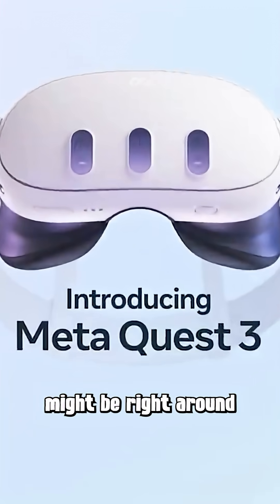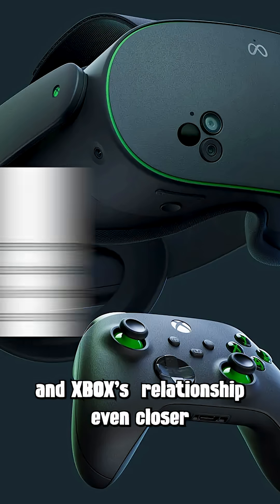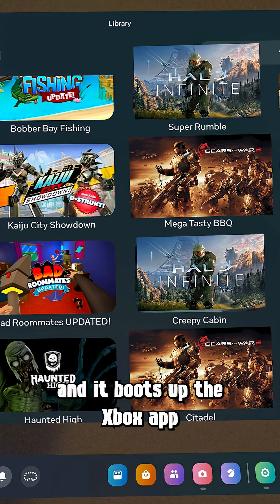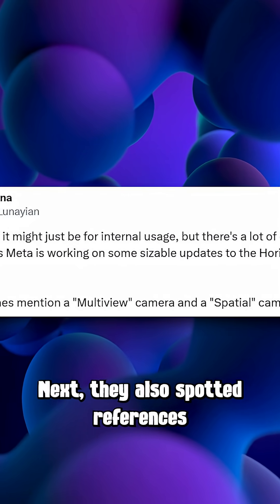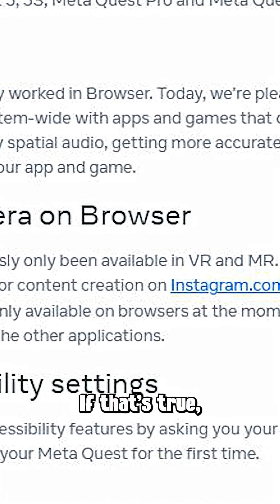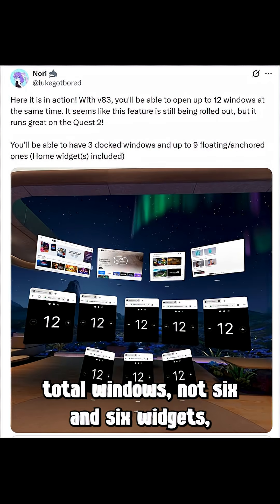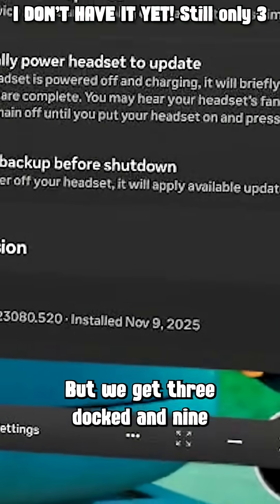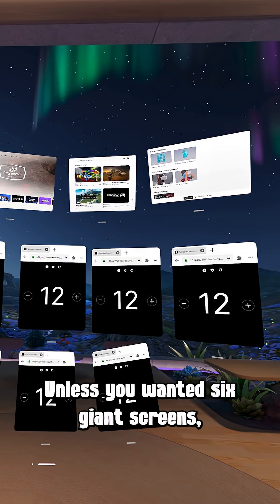More Quest Secrets Found, What's coming soon!?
More potential features coming on Quest 3 & 3S such as Xbox cloud integration for pining games like Halo in our app library multiple Avatar camera options, Selfie,. POV and soon to be drone? The window limit for anchored spatial content in our quest homes will shoot up to 9! making Augments feasible! cause 3 anchored items was rubbish.